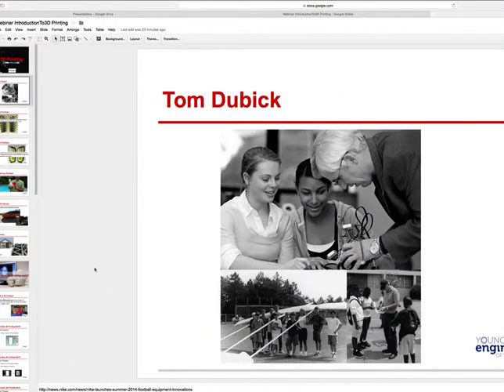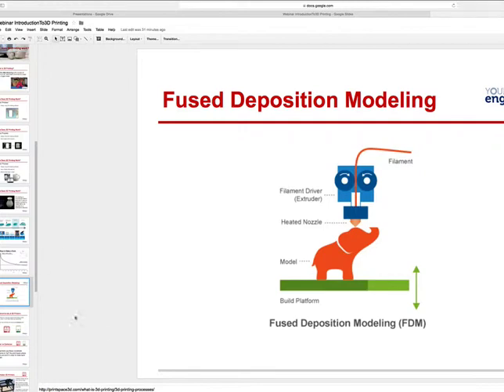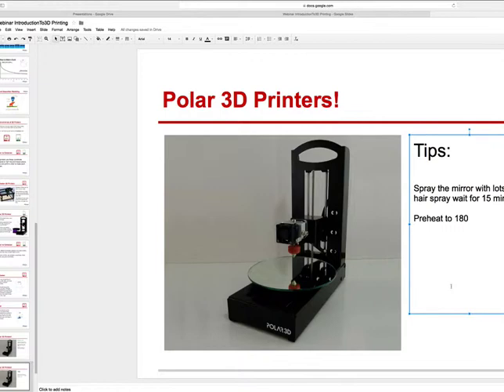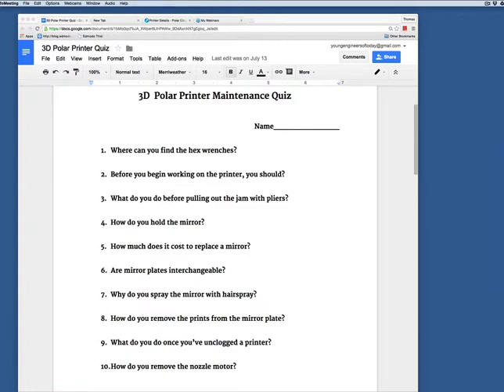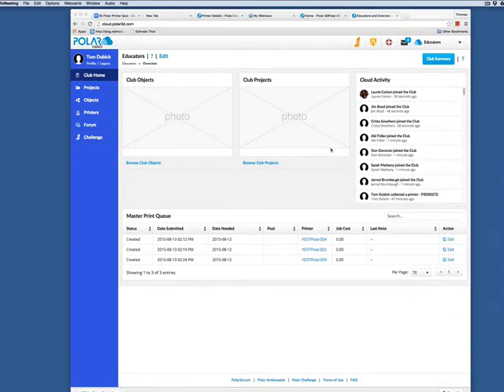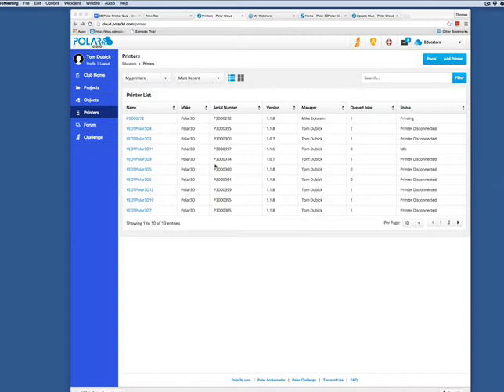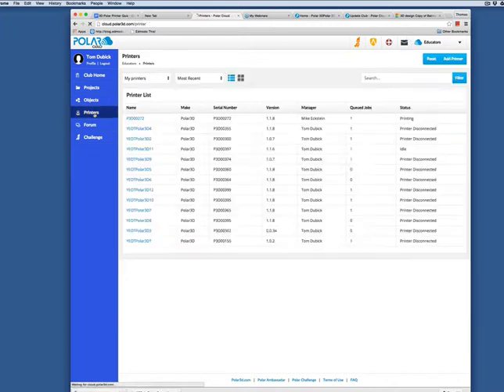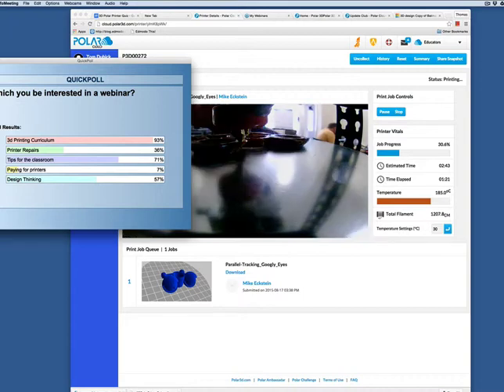Polar3dWebinarMondayAug17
Introduction to Polar 3D Printer including tips and techniques.